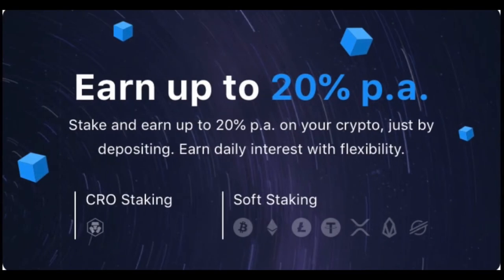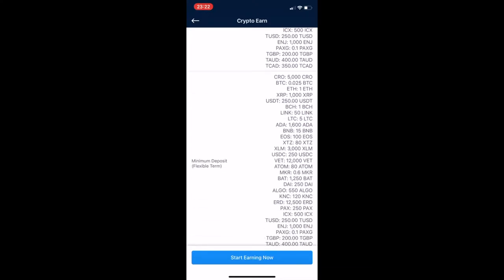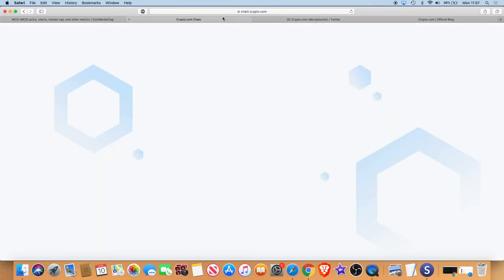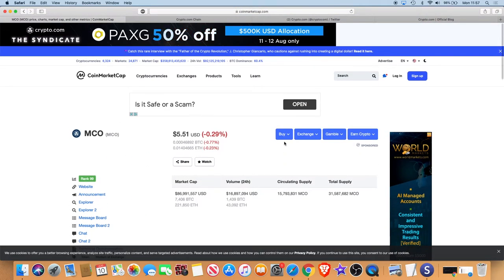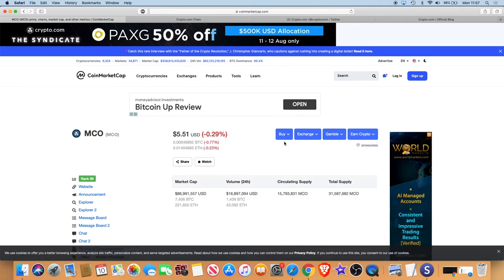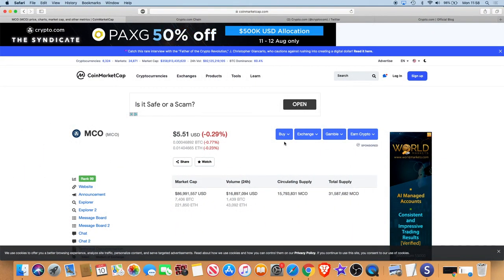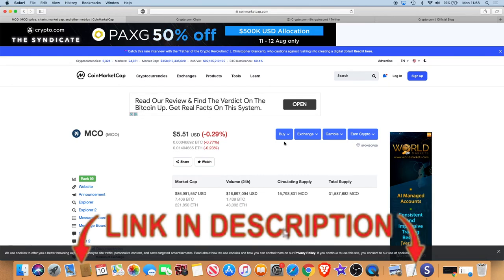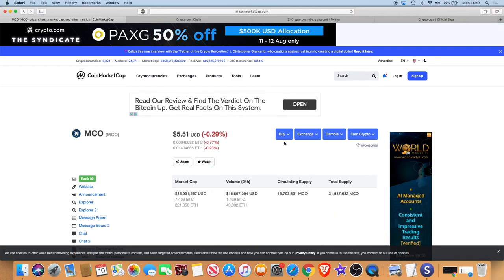MCO | CRO Top 10 Coin Soon | Crypto.com Better Than Coinbase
Crypto.com is better than Coinbase in the eyes of some. It is fast becoming my preferred exit plan, staking platform and method of spending & storage for crypto. You can get a free sign up bonus of $50 & you can also claim back your monthly subscription fee's for both Netflix & Spotify when you sign up for Crypto.com. Also Crypto.com are having a token swap from the native MCO token to the CRO token. If swapped between August 3rd & September 3rd 2020 you will also get an early swap bonus which will be an extra 20% bonus in tokens deposited directly to your account.

I do not expect them, but donations are always accepted and appreciated:
My addresses -
BTC: 3A9EcsoaZQquiu4uVGQojXbE84VHGrDnp8
ETH: 0x789315ae0c3f32ae6a4a38c01dac4054282fbf61